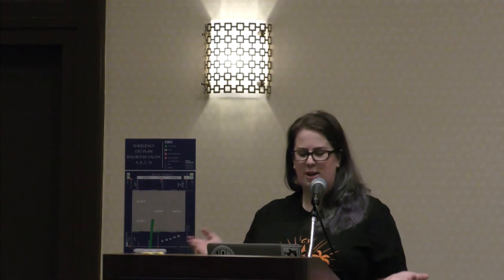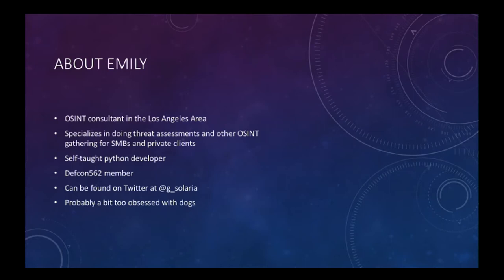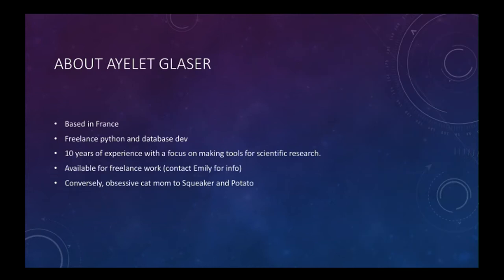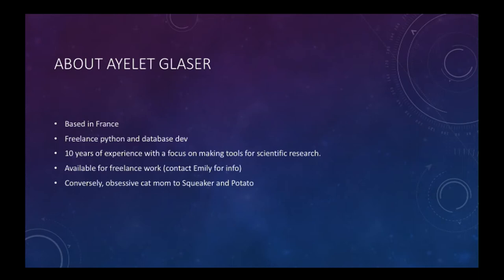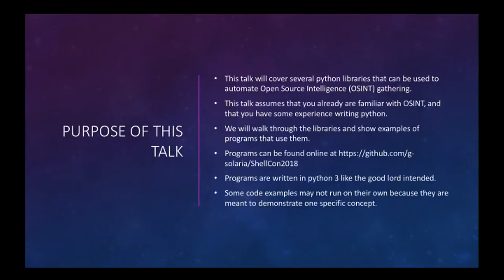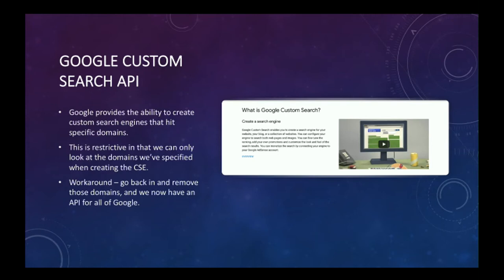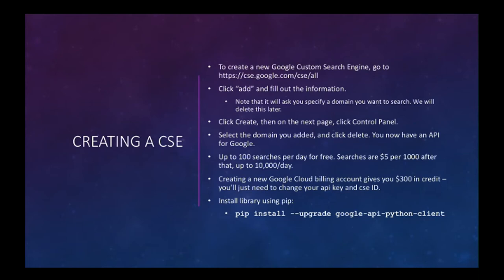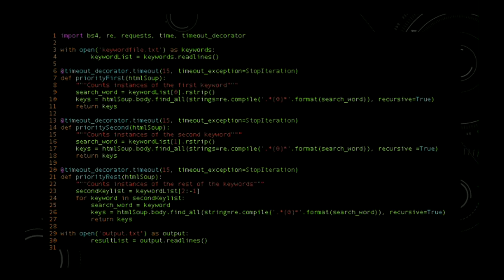Python for OSINT Tooling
Title: Python for OSINT Tooling
Speakers: Emily Chance

The practice of Open Source Intelligence (OSINT) gathering can be tedious when done manually. Fortunately, there are several ways to script out some of the more time-consuming tasks, and make them a breeze. This talk will discuss several Python libraries that can be used to script out various OSINT tasks. We will discuss how to use the Google Custom Search API to get what amounts to an API for Google searches, as well as using BeautifulSoup to parse results, the NLTK or Google Cloud Language API to do sentiment analysis, and a few other libraries that can help speed up your OSINT work.